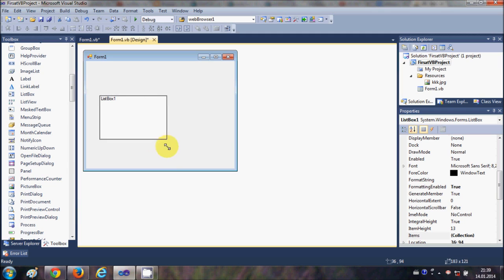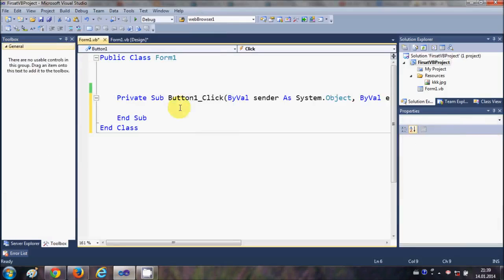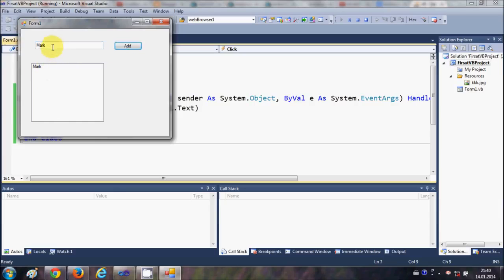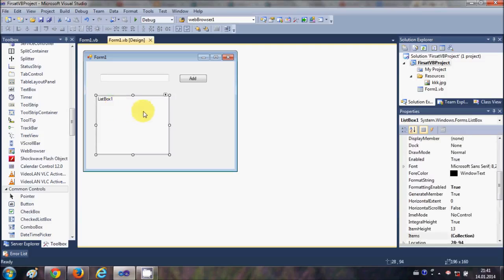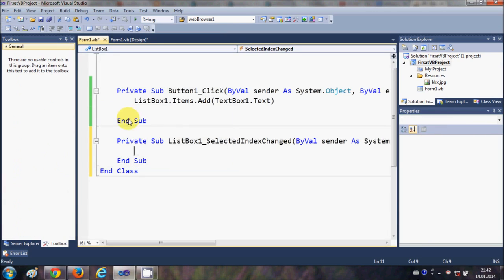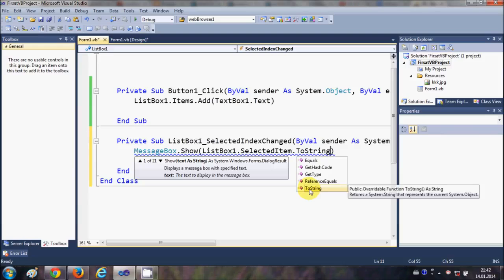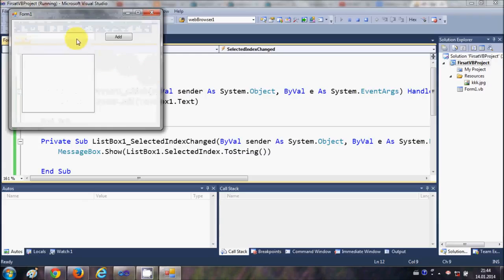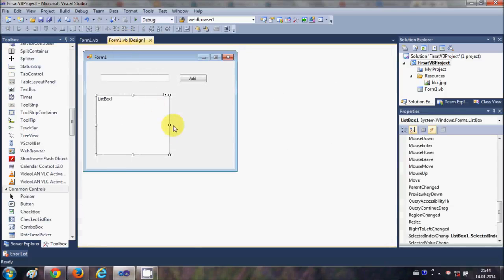Visual Basic NET Tutorial 7 How to use a Listbox in VB NET